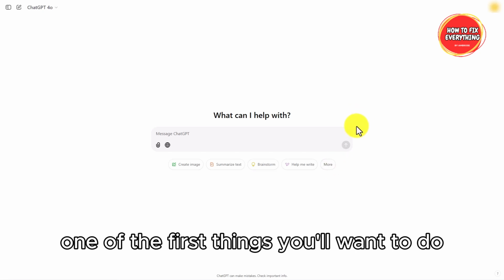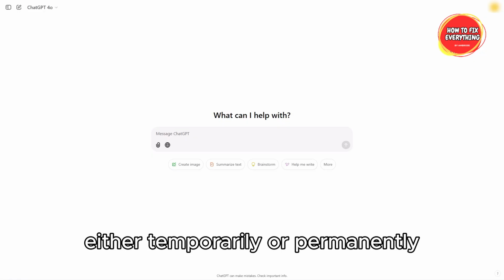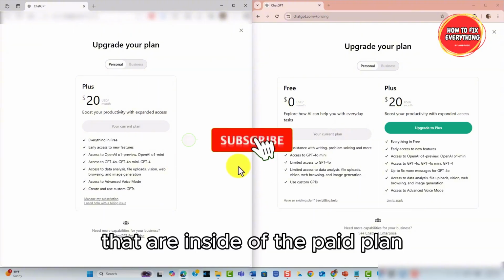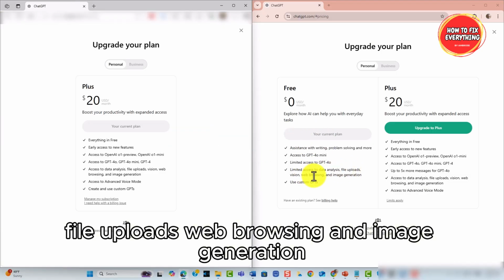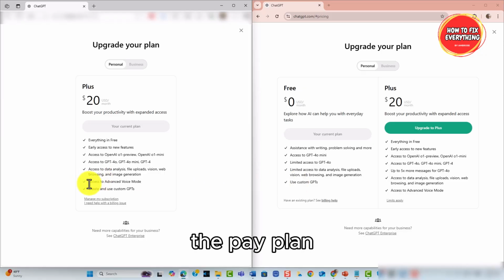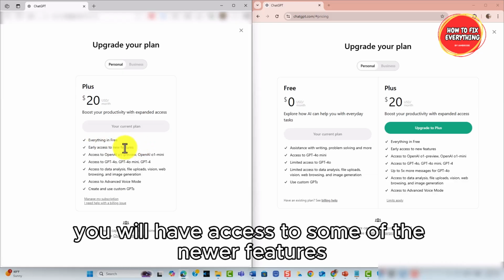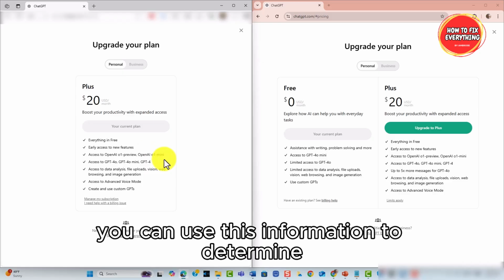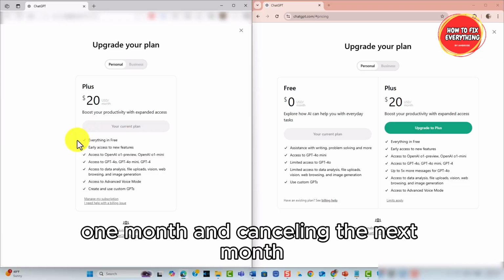ChatGPT Free vs Paid Plan: Features You Need to Know Before Upgrading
Description:
Wondering whether to stick with ChatGPT’s free plan or upgrade to a paid plan? In this video, we break down the differences between the Free and Pay plans, so you can make an informed decision.

Learn about:

What’s included in the free plan (file uploads, data analysis, GPT access, and more)

Advanced features in the pay plan (custom GPTs, voice mode, GPT search preview)

How to use the plans temporarily without penalties

Tips for maximizing your ChatGPT experience

Whether you’re a casual user or a solopreneur looking to leverage AI for productivity, this guide will help you determine the right plan for your needs.

✅ Watch the video to make the best choice for your ChatGPT experience!